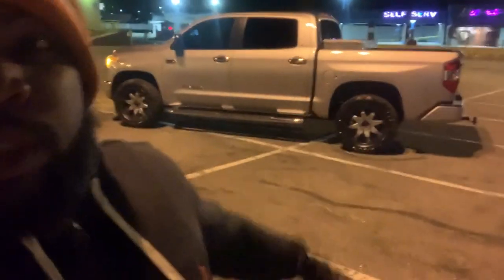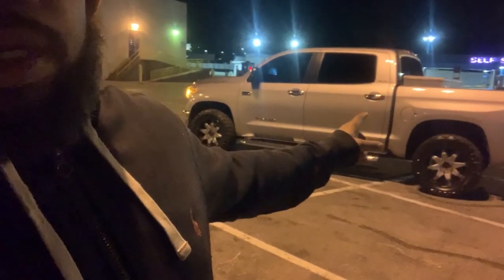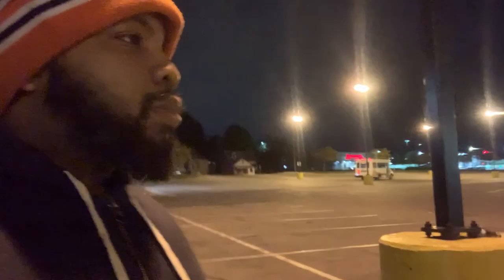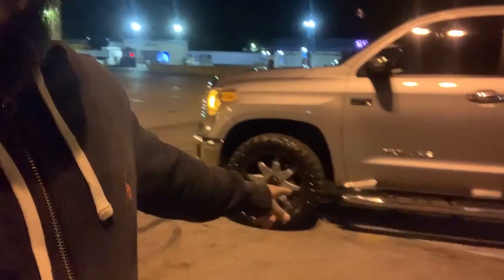Toyota Tundra On 33s No Lift | Toyota Tundra Walkaround After Carwash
Hey guy's, I typically try out a range of exterior detailers after I wash my vehicle. In this video, I've applied Jay Leno's quick detailer and will show you the results that this product will provide.

Thanks